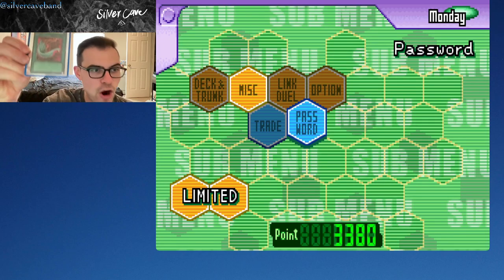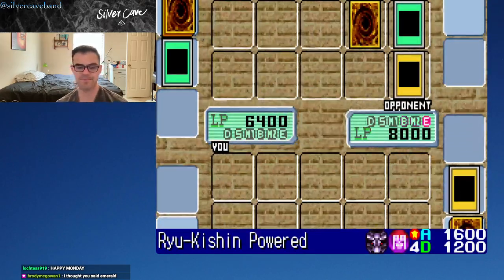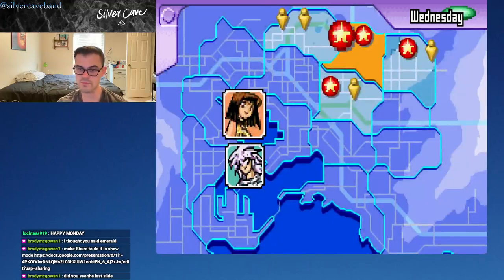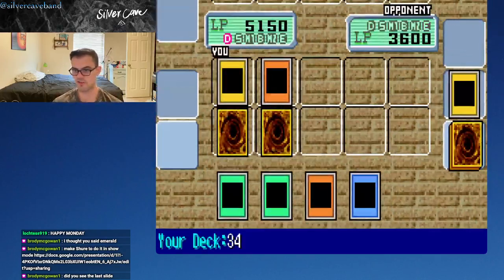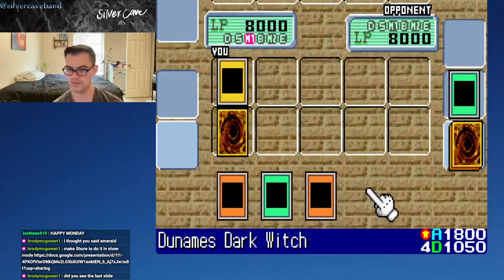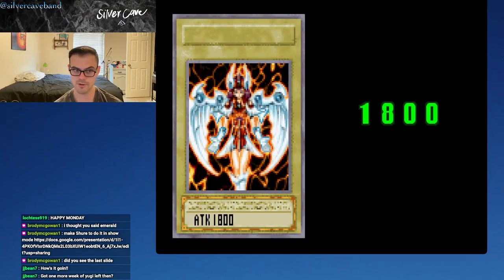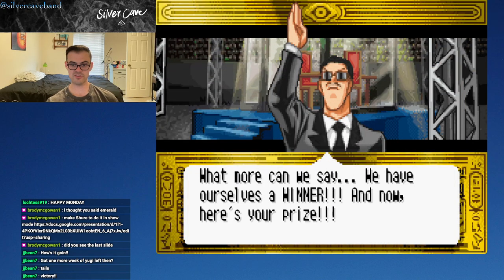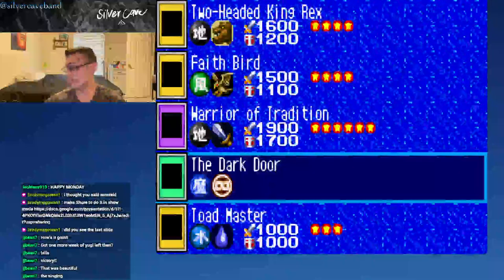Yu-Gi-Oh! Worldwide Edition: Stairway to the Destined Duel Let's Play Episode 10! The KC Cup!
Yu-Gi-Oh! captured my heart and the hearts of many others when it arrived in America in 2002. The game has evolved MUCH since then, but I invite you to join me in experiencing the CLASSIC Battle City Arc and experiencing the game as it was originally played! It’s time to DUEL! Thanks for tuning in :)

This was live-streamed over on Twitch!